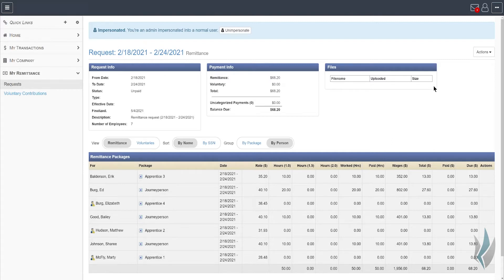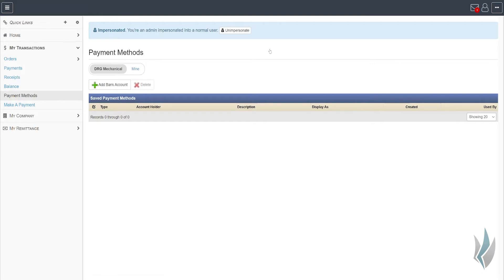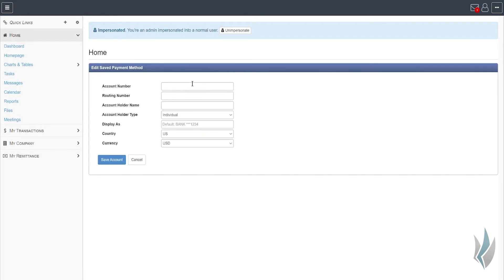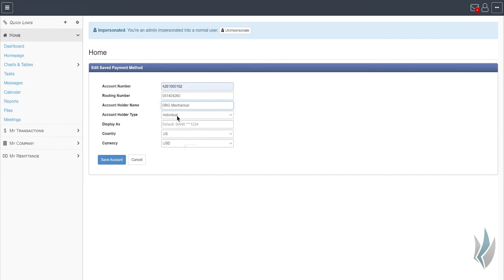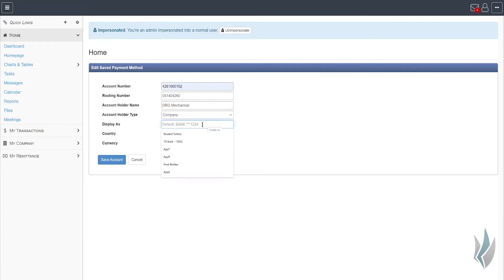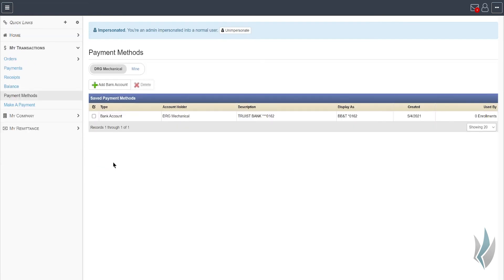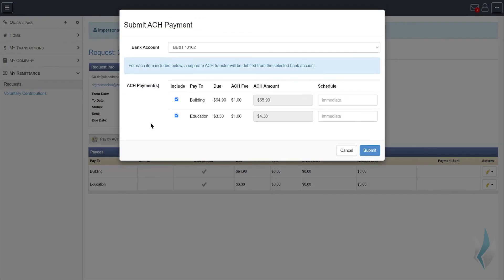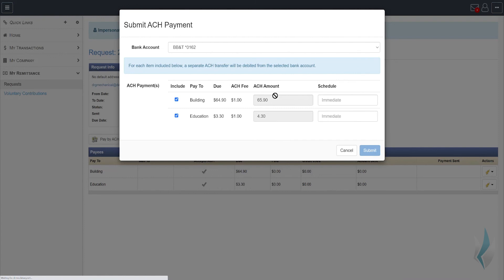Adding a Payment Method (Bank Account for ACH)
This screencast will teach you 'how' to securely add a bank account in order to make ACH payments.